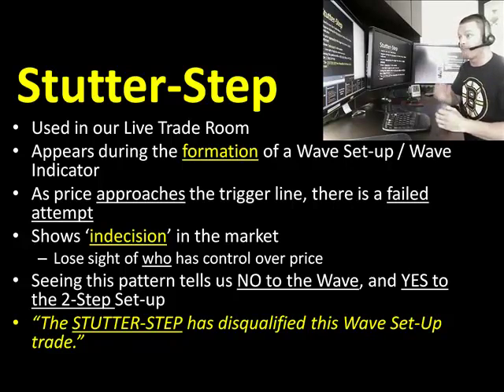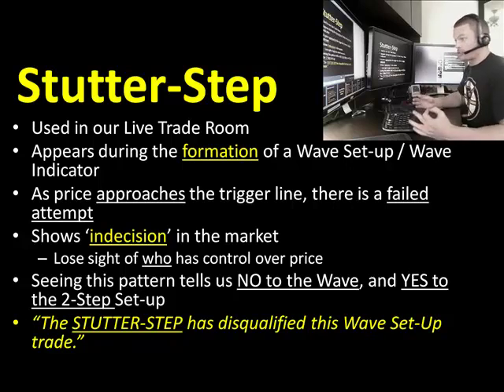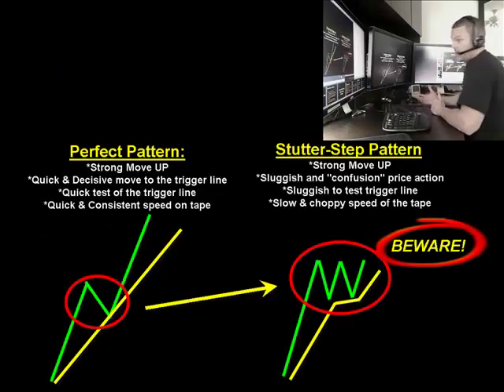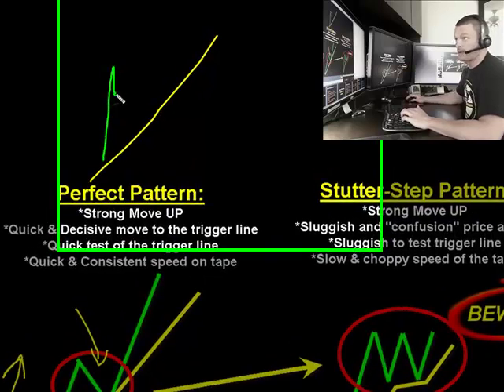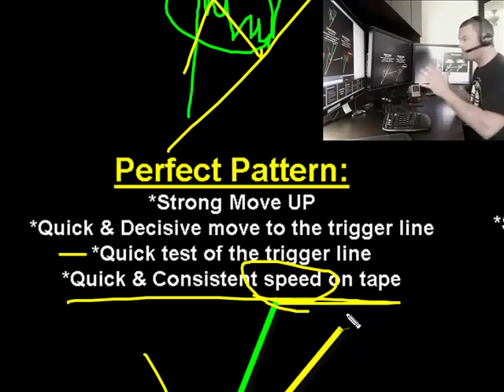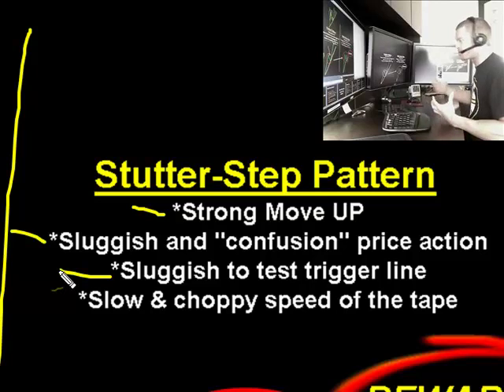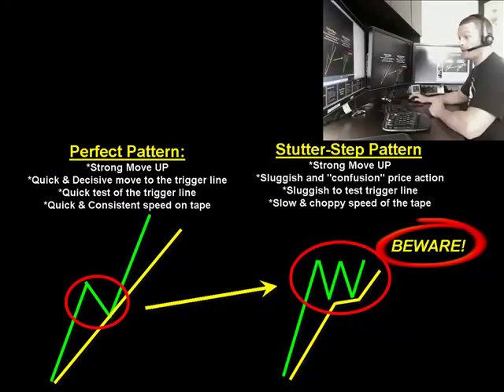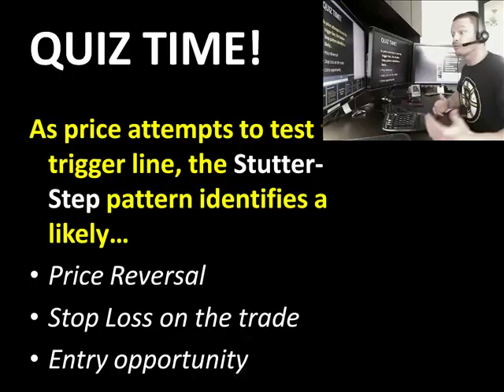Quiz of The Day! Stutter Step Pattern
Stuter-Step Pattern is the easiest way to identify a REVERSAL, rather than a PULLBACK or RETRACEMENT in price.